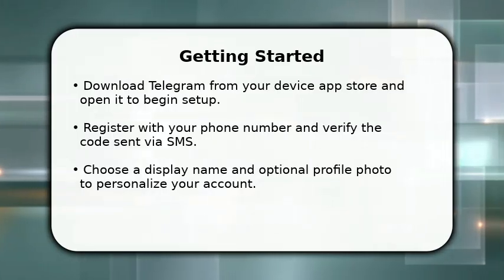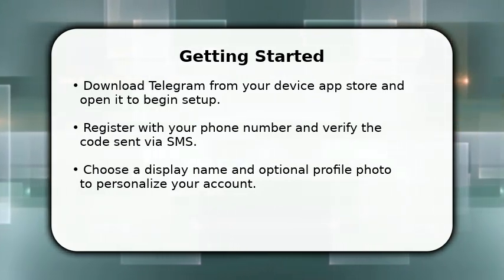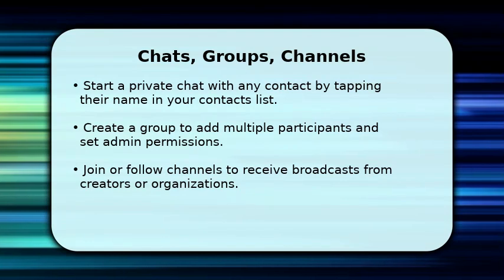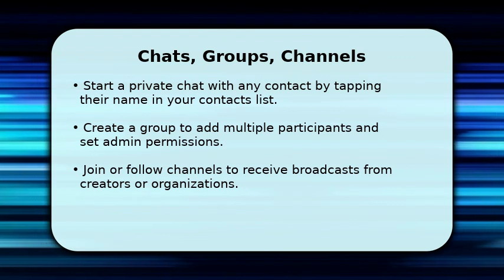How to Use of Telegram (Updated)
How to Use of Telegram (Updated) | 📚 Read anywhere with the new Kindle Paperwhite ▸

In this updated video, we will cover the basics of using Telegram, a popular messaging app. We'll show you how to create an account, add friends, and start conversations. You'll also learn about the different features of Telegram, such as groups, channels, and bots. Whether you're new to Telegram or just looking for a refresher, this video is perfect for you.